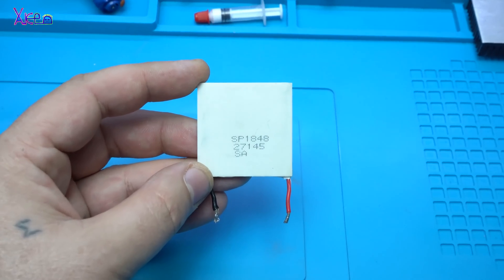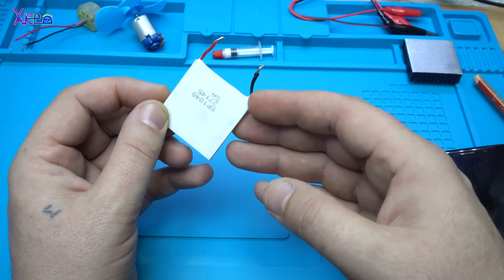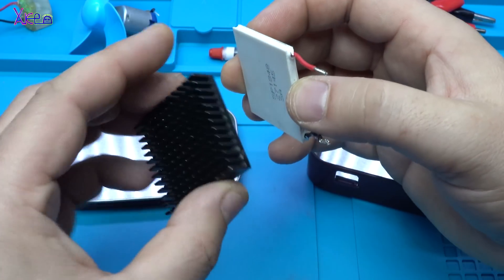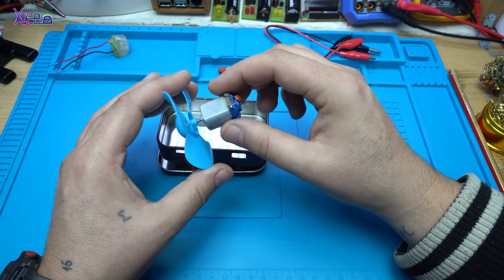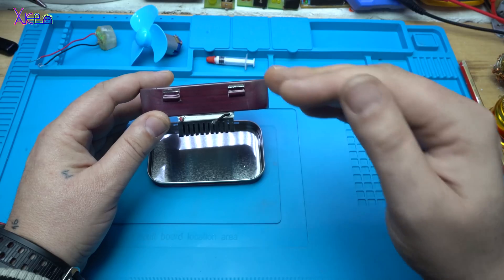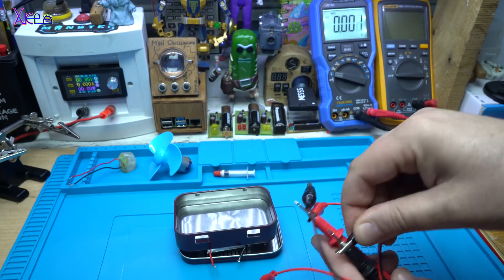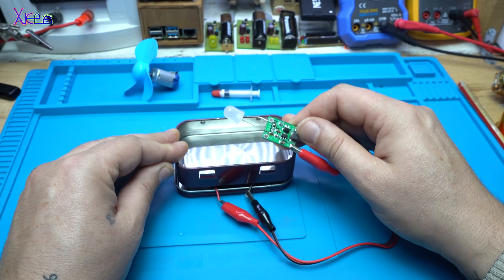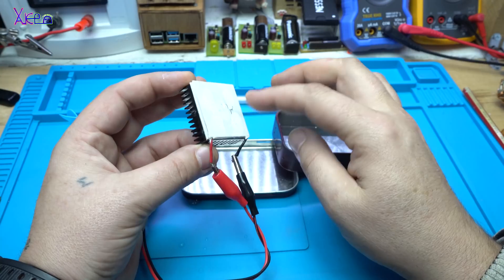Thermoelectric Generator | Science Experiments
Tec peltier module is amazing device that can produce small amount of voltage when is heated from one side and cooled to other side.

I got it from ebay

Scienece experiment with tec peltier module,As you can see on the video
you can easy make your own electricity generator for school projects.

Easy to build,you need only 2 metal containers,in one put cold water and in other hot water,between them place the tec peltier module.